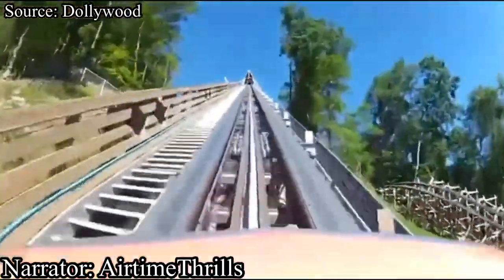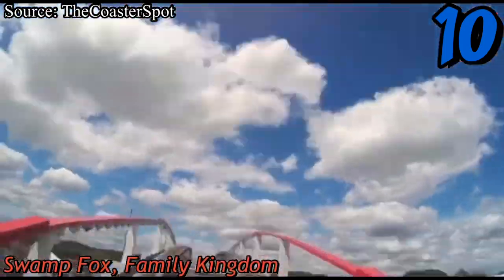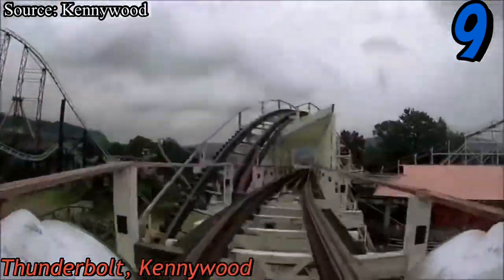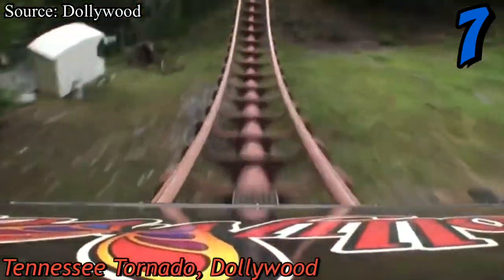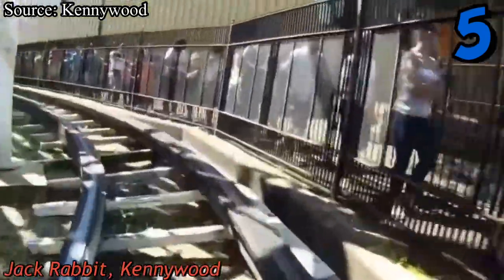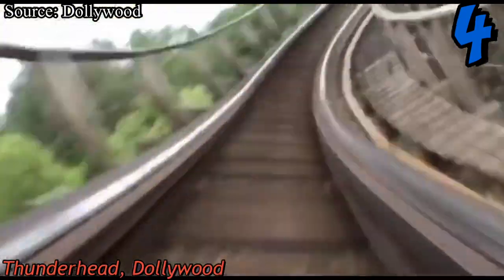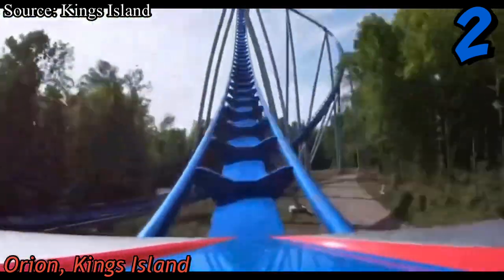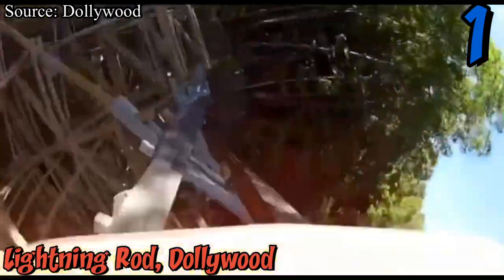My Top 10 BEST New Coaster Credits Of 2020 (Feat. AirtimeThrills)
In today’s video, I rank the top 10 best rollercoasters I rode for the first time this year! I obtained a bunch of great coaster credits this year, keep watching to find out more!

Thumbnail Picture Credit: @bkphotopage

My Gear:

iPhone 7
iPhone 11
iPhone 8+

Tags (ignore)